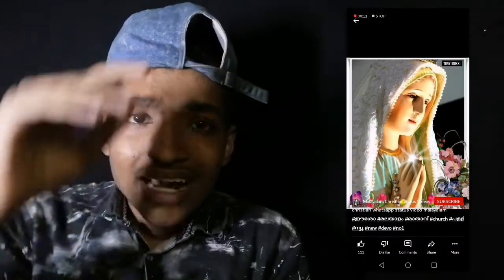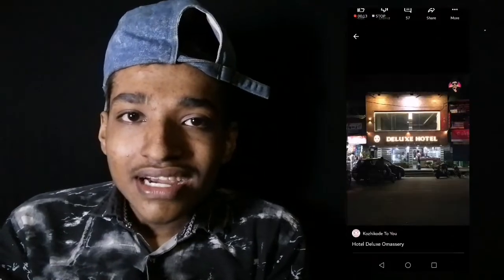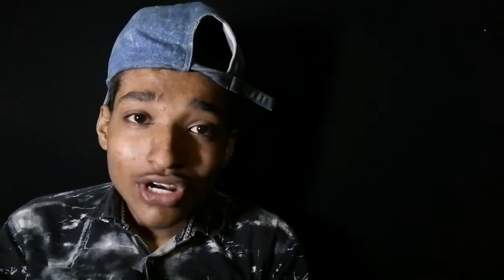മാസം അൻപനായിരം രൂപ ഉണ്ടാക്കാം |Google New platform| Hafiz muhammed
This is the new Episode of tech updates